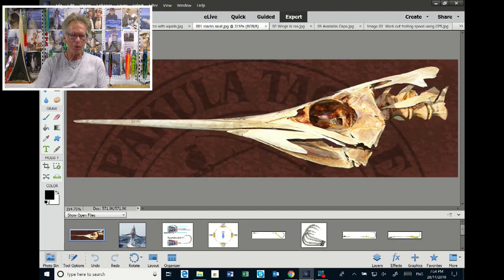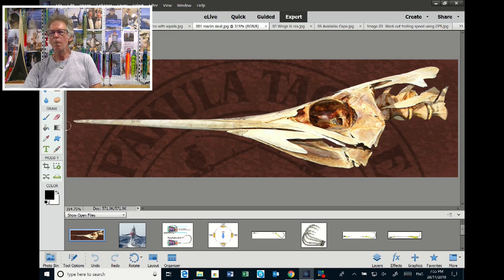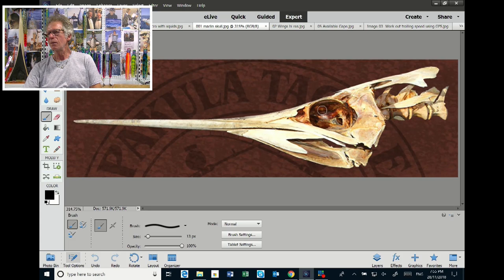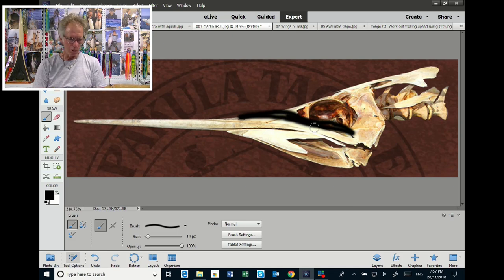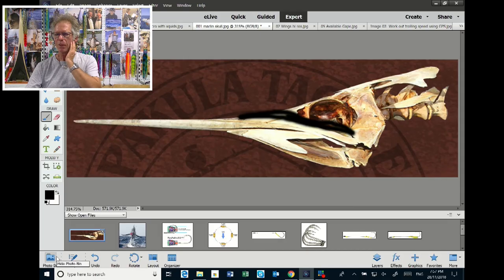003 The Hook Target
Pakula Webinar for the Knox Boat Fishing Club
28th November 2018